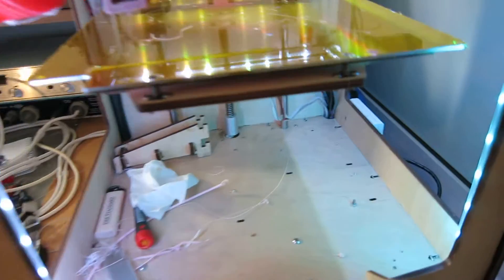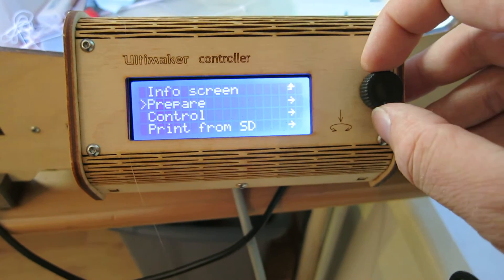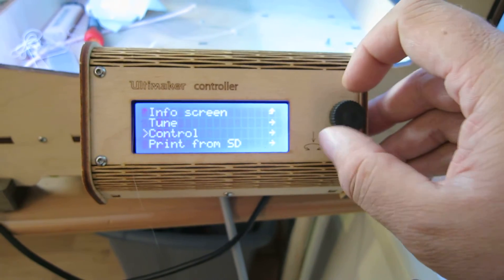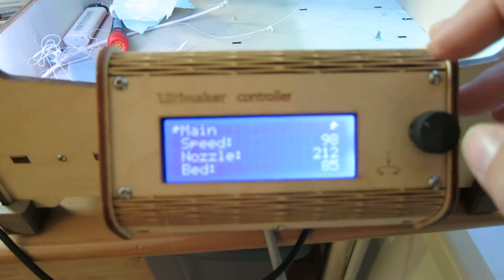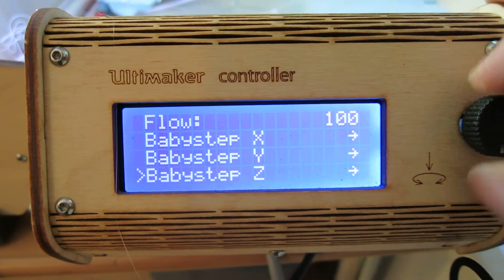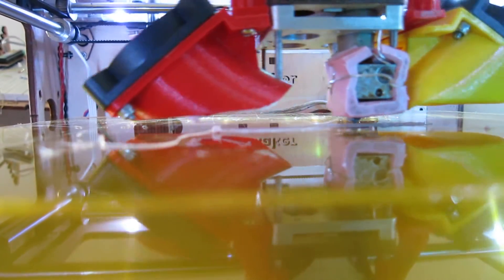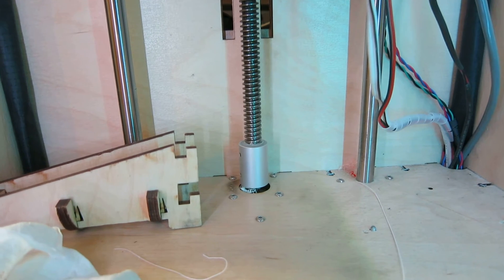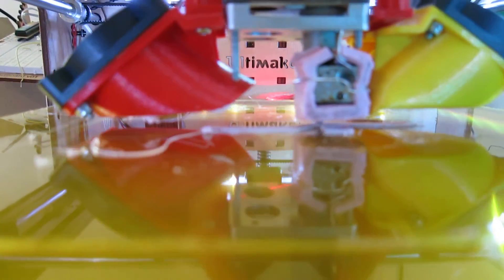Marlin Babystepping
It is a realtime control over the head position via the LCD menu system that works while printing. Using it, one can e.g. tune the z-position while printing the first layer.
Also, lost steps can be manually added/removed, but thats not the prime feature.
It is not possible to have realtime control via gcode sending due to the buffering, so I did not include a gcode yet. However, it could be added, but it movements will not be realtime then.

Historically, a very similar thing was implemented for the "Kaamermaker" project, while Joris was babysitting his offspring, hence the name.

say goodby to fuddling around with the z-axis.